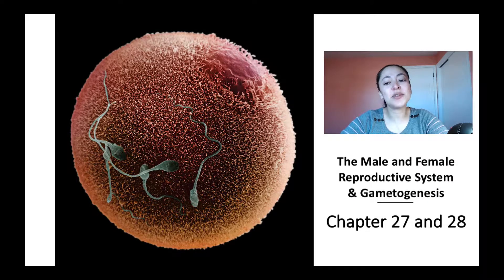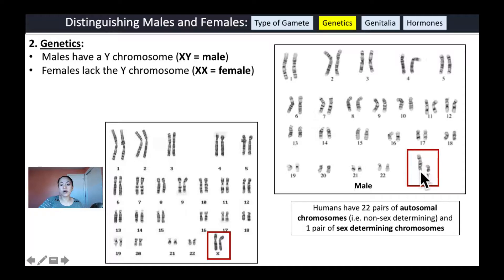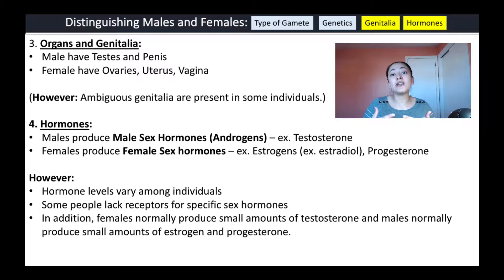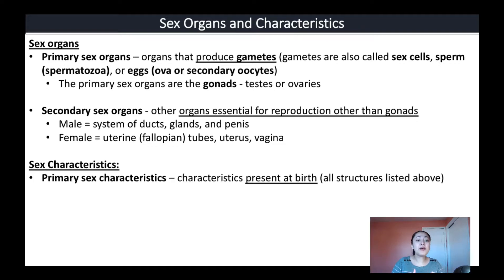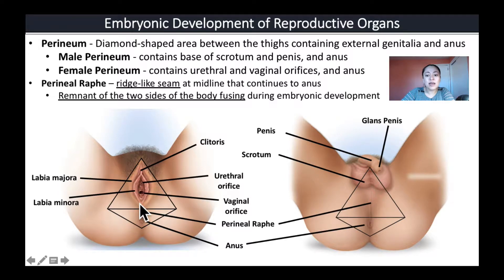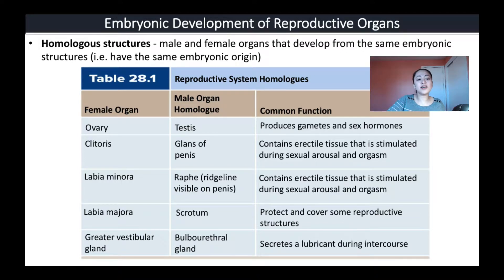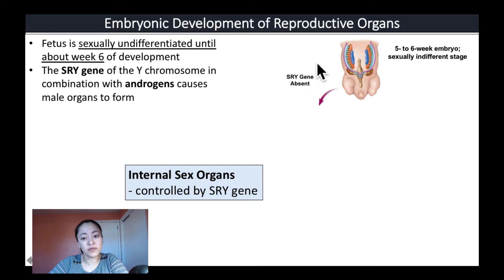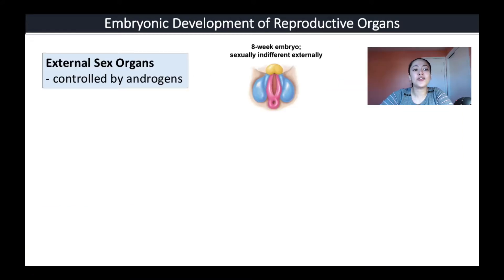Reproduction Part 1: The Development of Male and Female Sexual Characteristics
This Video is Part 1 of a 5 Part Lecture Series on Reproduction.

Contents covered in this video:
- The biological characteristics that distinguish males and females
- The difference between primary and secondary sex organs and primary and secondary sex characteristics.
- Embryonic development of homologous sex organs.
- Reproductive disorders: Klinefelter’s Syndrome (XXY), Androgen Insensitivity Syndrome, Androgen Hypersecretion